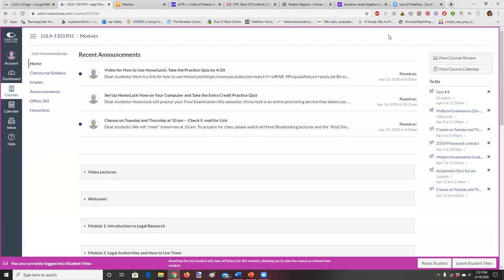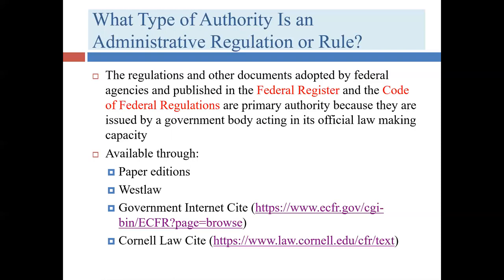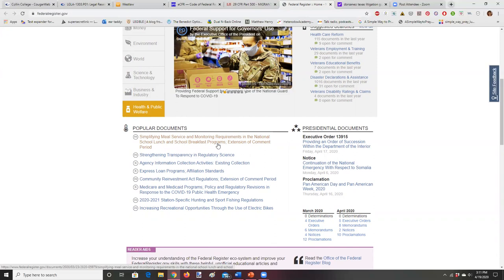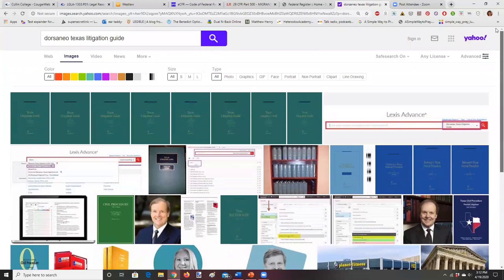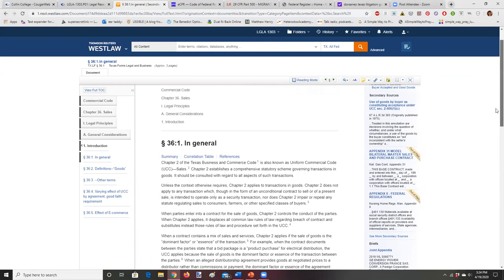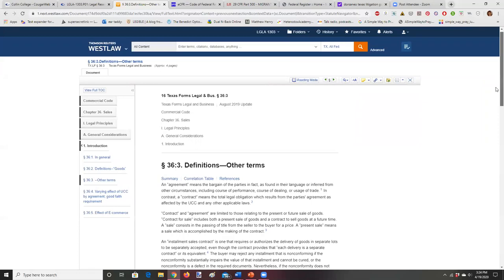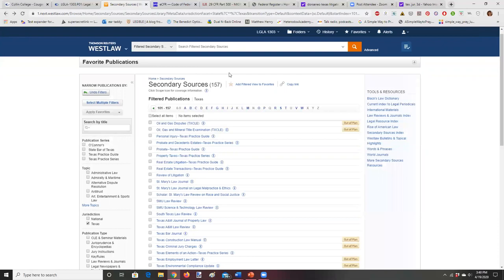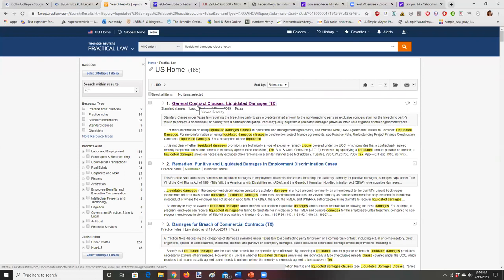Lecture on Administrative Materials and Looseleaf Services LGLA 1303 4 19 2020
This lecture covers the PowerPoint, internet resources related to the CFR and Federal Register, and Westlaw resources (especially relating to forms).